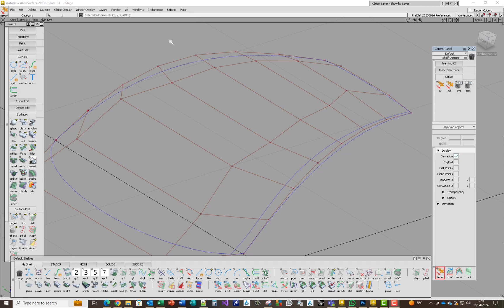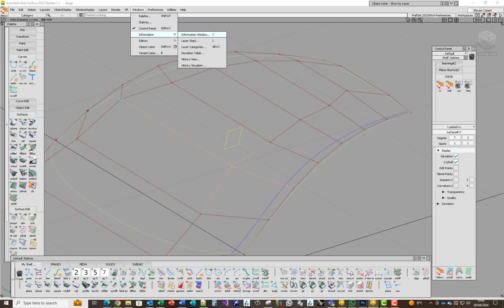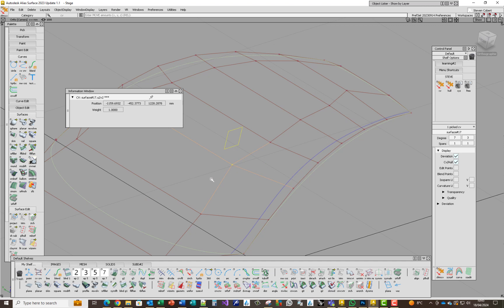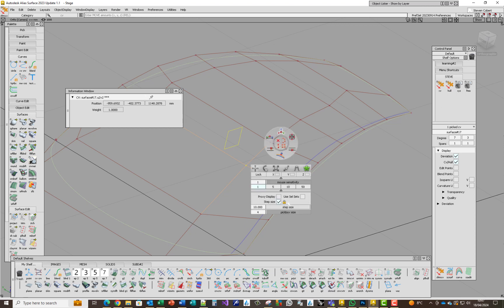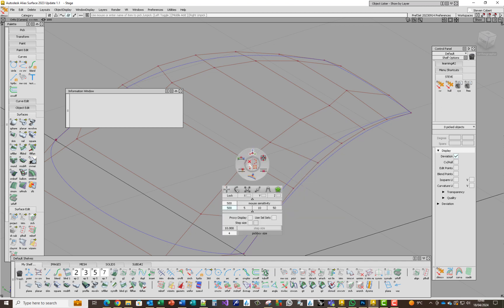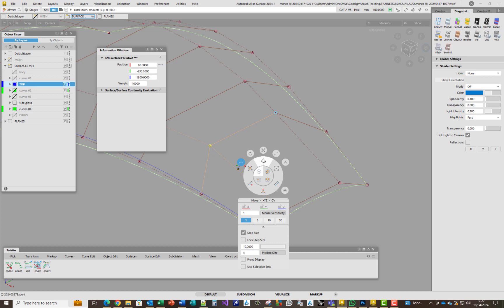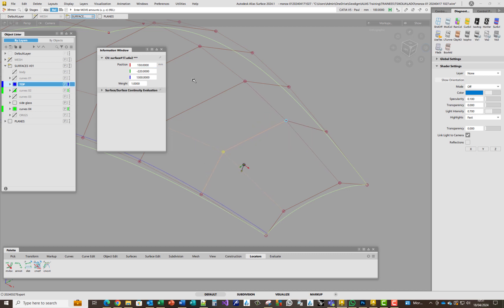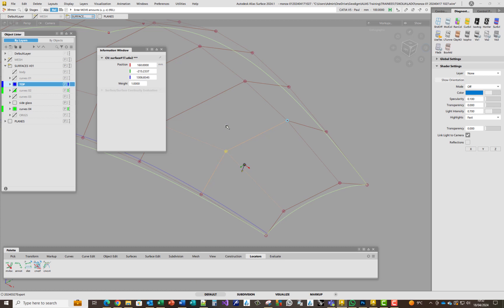Autodesk Alias Tutorial: MoveCV or TransformCV